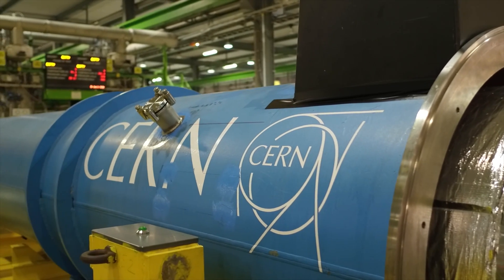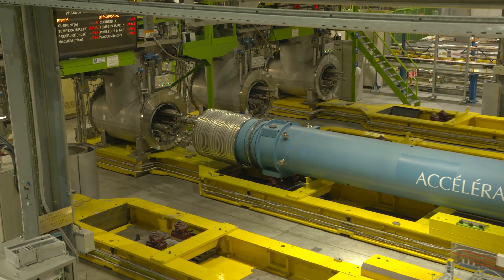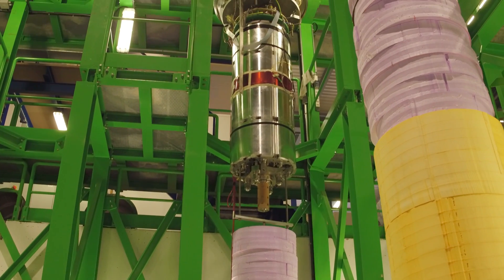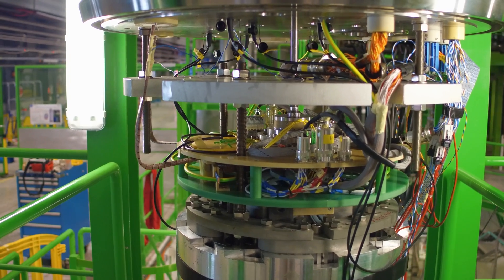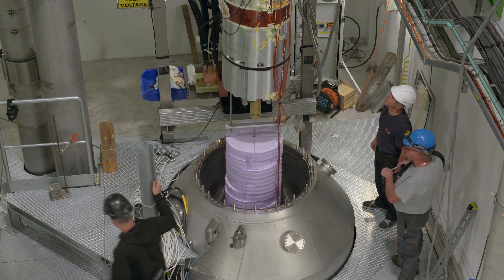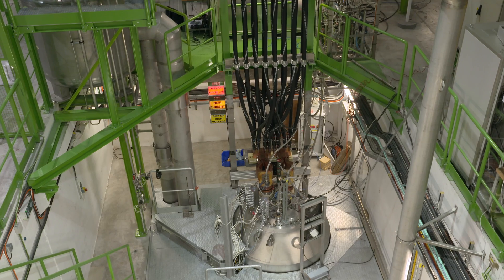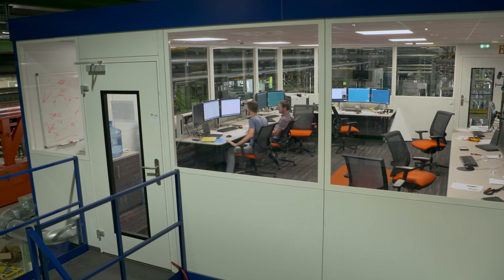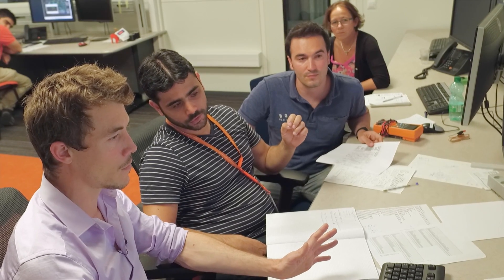The LHC's future, part 3: Testing the magnet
Once the model magnet is done, it has to be tested on a cryogenic test stand to see the parameters and be sure that everything works as expected.

Video credits:
THE LHC'S FUTURE (III):
Testing the Magnet

-Director-
Noemi Caraban

-Camera-
Noemi Caraban
Hugo Chemli
Christoph Madsen

Title: Yummy (Dedicated to Fred)
Author: Fleslit

-Infography-
Daniel Dominguez
Noemi Caraban